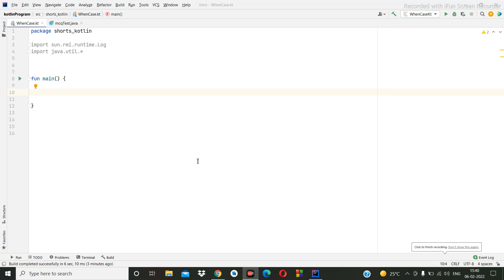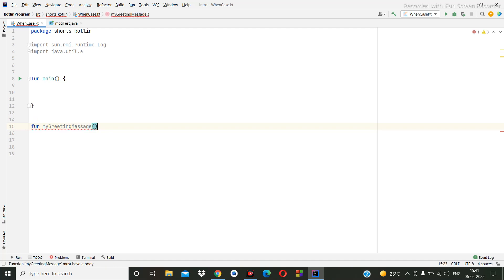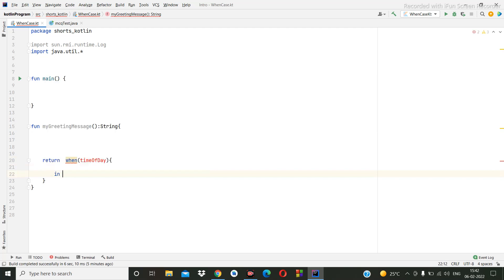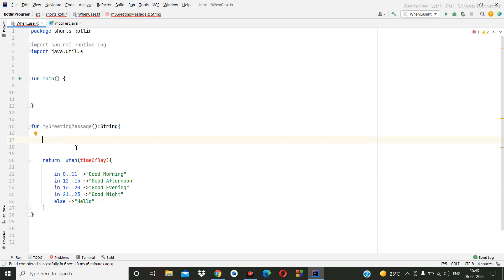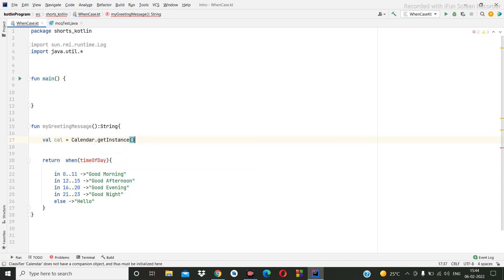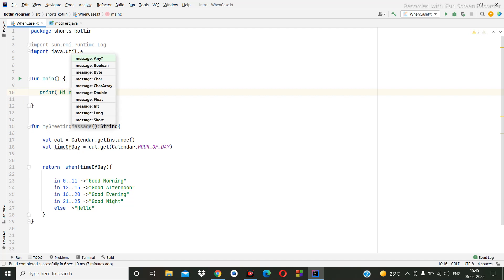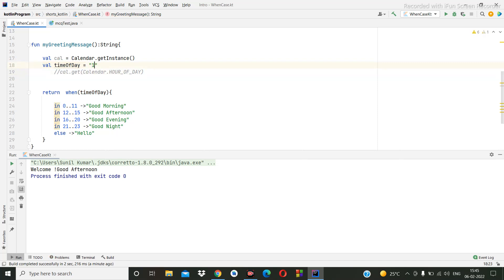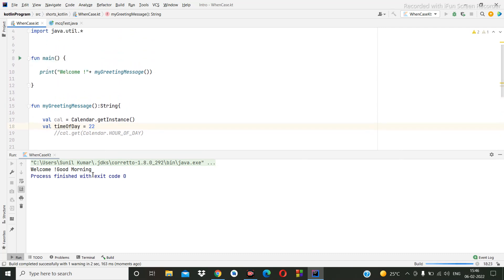Showing Morning, afternoon, evening, night message based on Time in Kotlin android